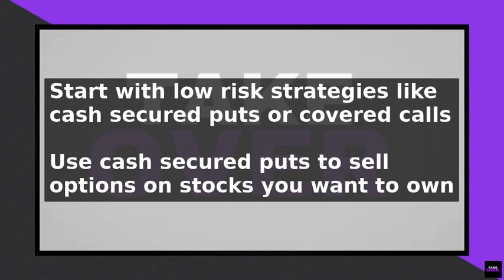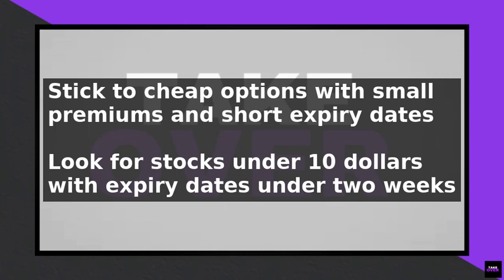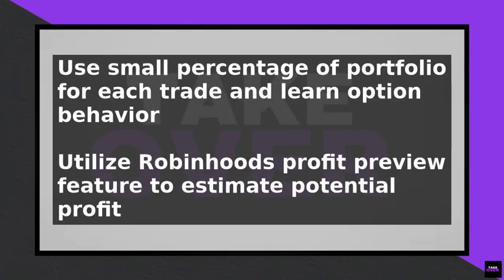How To Trade Options On Robinhood With Small Account (2025)